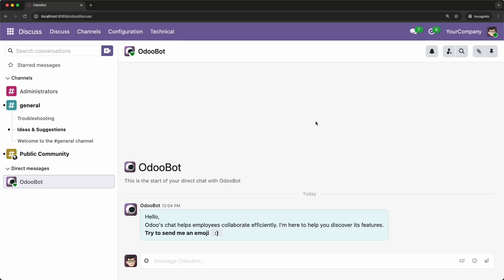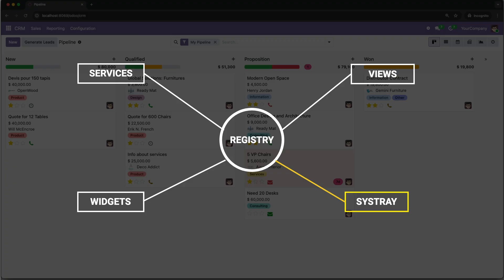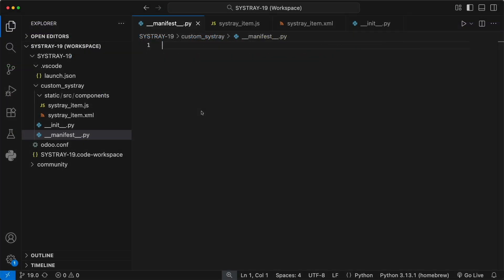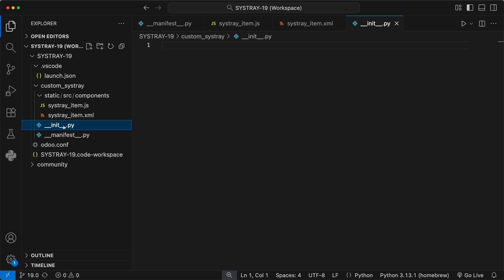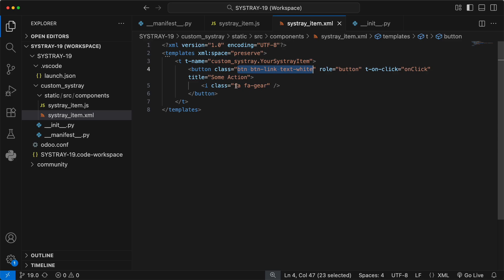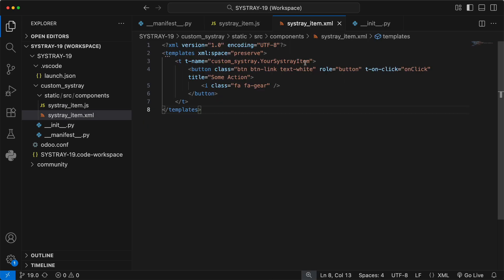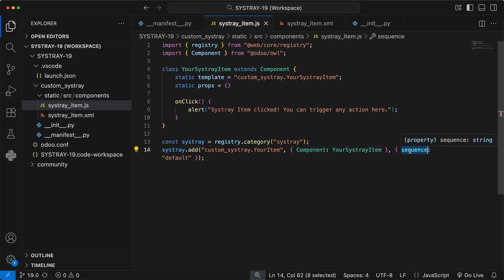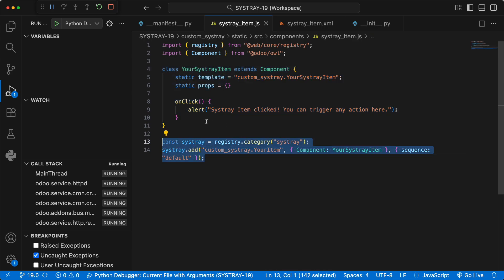Odoo 19 Tutorial: Add Custom Icons to the Systray (Top Menu)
Ever wanted to add your own custom icon or widget to the top navigation bar in Odoo? You've come to the right place!

In this in-depth Odoo 18 developer tutorial, we'll demystify the systray registry. We'll walk you through every step of creating a custom Odoo module that adds a new, clickable icon to the systray, right next to the Activities and Messages menus.

By the end of this video, you will learn:
✅ What the Odoo Systray and Owl Registry are.
✅ How to structure a simple module to add a systray item.
✅ How to write the JavaScript (Owl Component) for your widget's logic.
✅ How to design the XML template for your icon's appearance.
✅ The exact line of code to register your new component so Odoo can display it.

This tutorial is perfect for Odoo developers looking to customize the user interface and add powerful shortcuts for their users.

📂 **Get the source code on GitHub:** [Link to your GitHub repository here]

🕒 **Timestamps:**
0:00 - Introduction & What We're Building
0:38 - The Concept: What is the Systray Registry?
1:15 - Step 1: Setting up the Odoo Module
2:10 - Step 2: Creating the XML Template
2:42 - Step 3: Writing the Owl JavaScript Component
3:22 - Step 4: The Magic! Adding our Component to the Registry
3:40 - Demonstration
3:57 - Wrap up